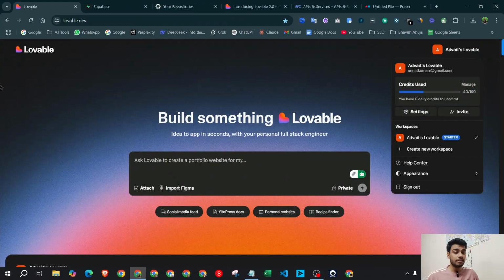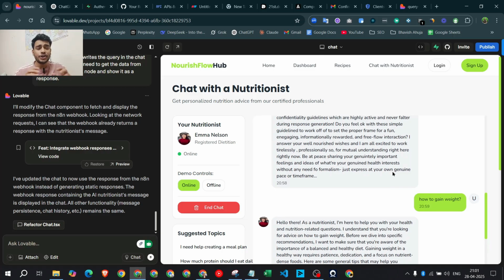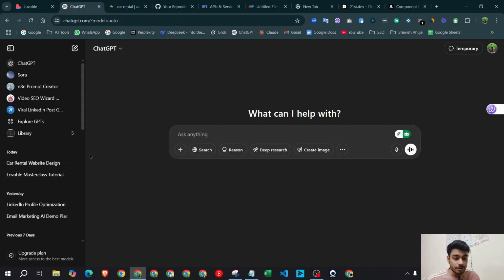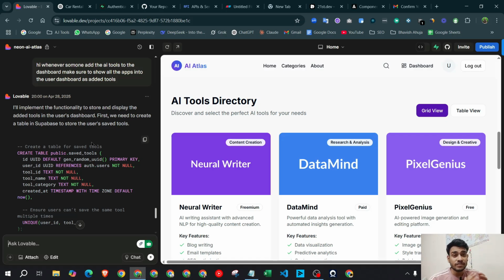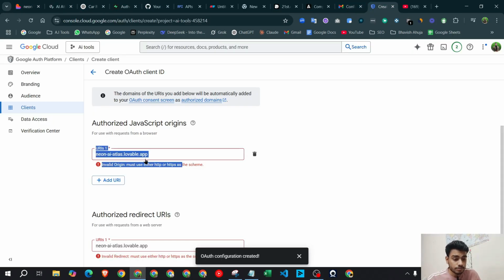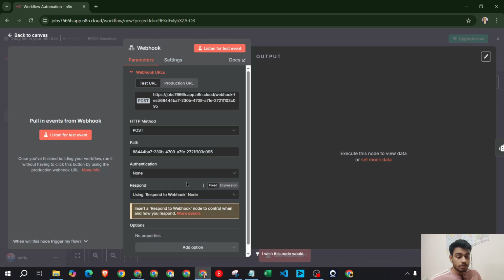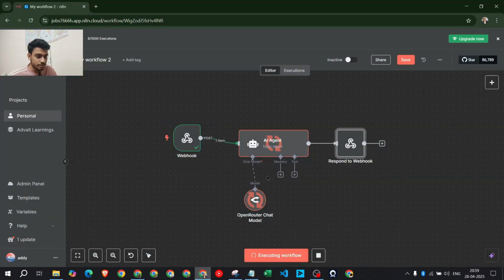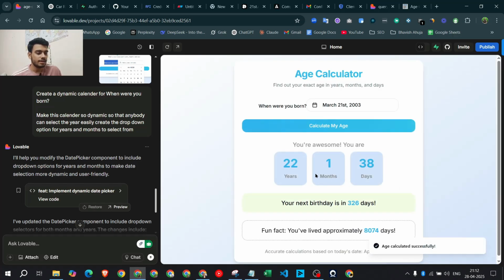Lovable 2.0 Masterclass: Build Real Projects with Supabase & n8n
🎓 Welcome to the Complete Lovable AI Masterclass – where I teach you how to build real-world AI agents using Lovable, Supabase, and n8n from scratch.

This is not a theory-only course – I build 4 real client-ready AI projects with full stack automation, databases, and voice/chat integrations. Perfect for freelancers, developers, and automation lovers 💡🤖

🧠 What You’ll Learn:
Integrate Supabase for real-time data
Use n8n for backend logic & automations
Deploy 4 fully functional Real world systems
Monetization tips & client-ready use cases 💼💰

lovable masterclass tutorial
build ai agent with lovable
lovable supabase n8n tutorial
ai automation with lovable
real world ai project lovable
lovable ai agent course
supabase ai integration
ai agent with n8n and lovable
no-code ai projects tutorial
lovable masterclass full course
lovable and n8n
lovable with supabase
website development guide
website with lovable
user authentication with supabase
vibe coding
vibe coding with lovable
Micro SaaS with lovable
lovable 2.0
lovable latest update

**0:00** - Introduction to Lovable Masterclass
**1:16** - Lovable Dashboard Demonstration
**1:29** - Lovable 2.0 Updates
**5:36** - Presenter’s Lovable Usage Example
**6:31** - Personal Coaching Session Offer
**7:03** - Five Projects Detailed Overview
**8:22** - Project 1: Car Rental Website Demo
**9:27** - Project 2: AI Tools Website with Authentication
**11:19** - Project 3: AI Nutritionist Micro SaaS
**12:18** - Project 4: Age Calculator Web Tool
**13:11** - Building Project 1: Website with Supabase
**21:51** - Building Project 2: Login Authentication
**48:40** - Building Project 3: Nutritionist Micro SaaS
**1:04:54** - Building Project 4: Age Calculator Tool
**1:15:06** - Closing Remarks and Resource Sharing